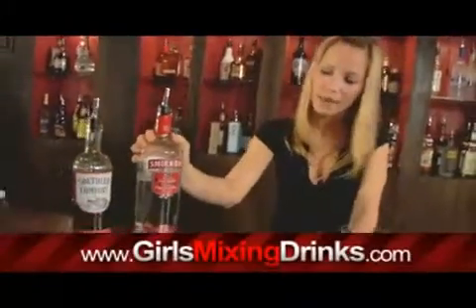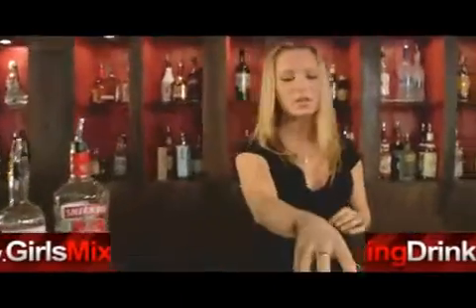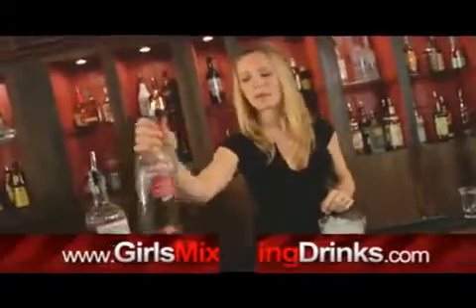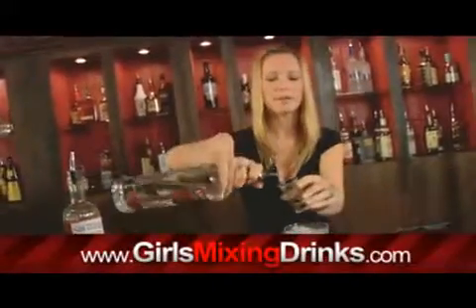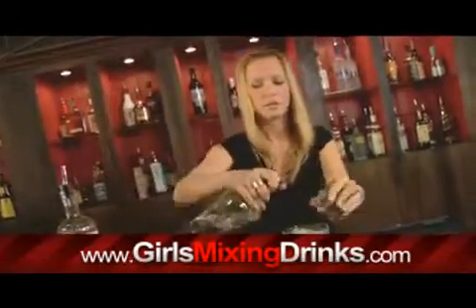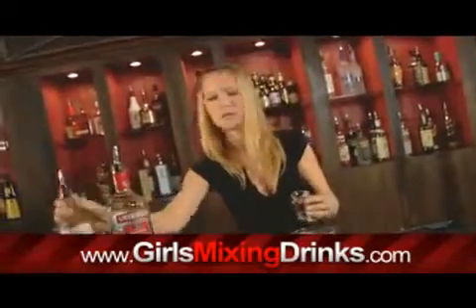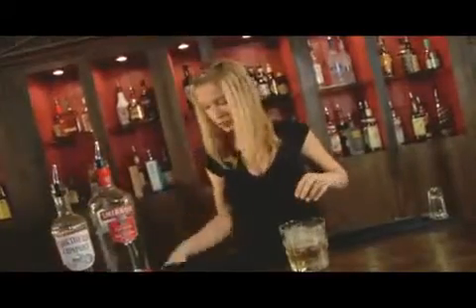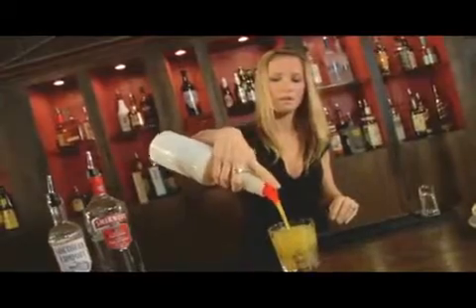Turorial How to make a Southern Screw Girls Mixing Drinks